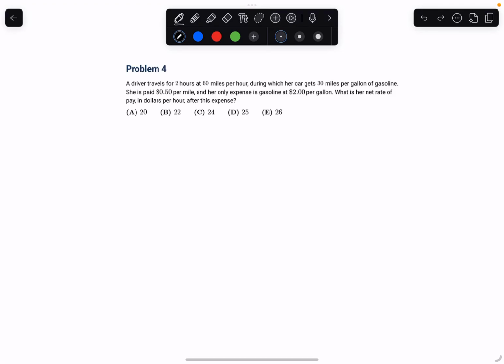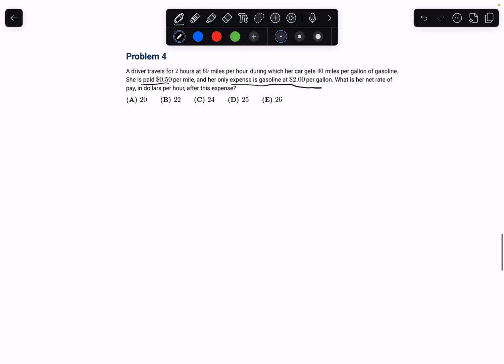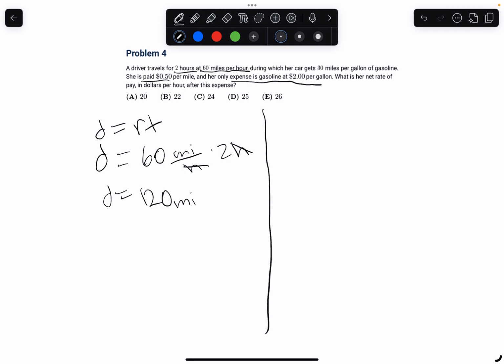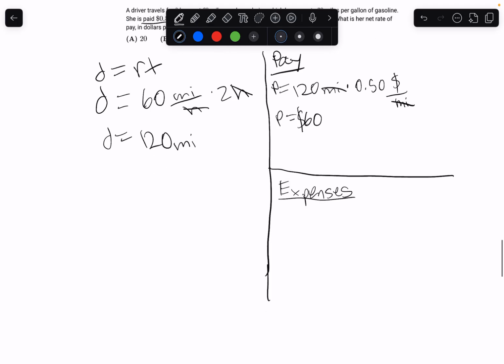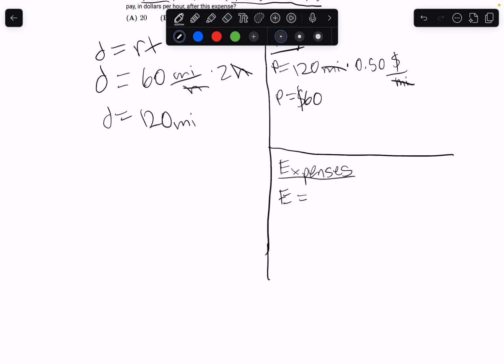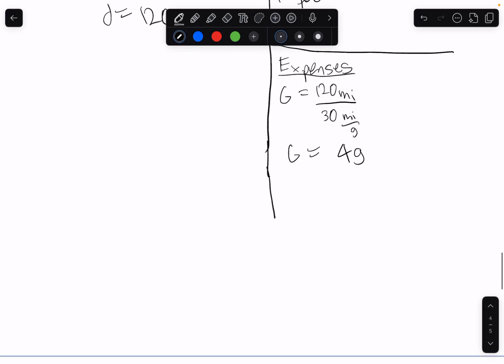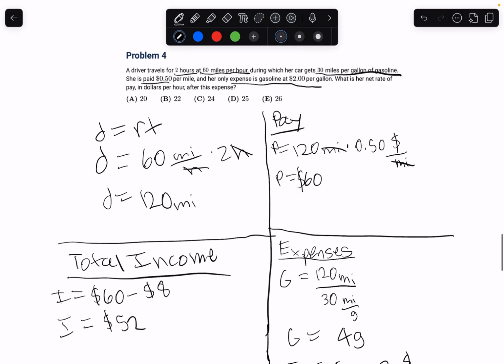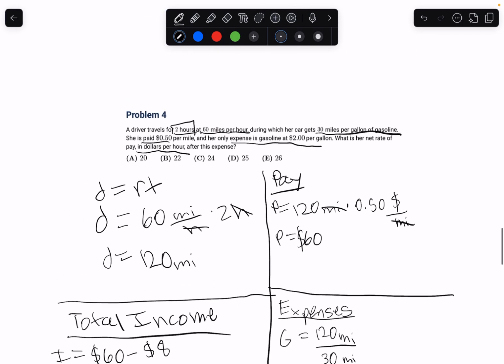2020 AMC 10A Problem 4